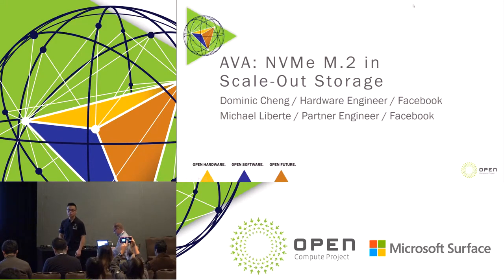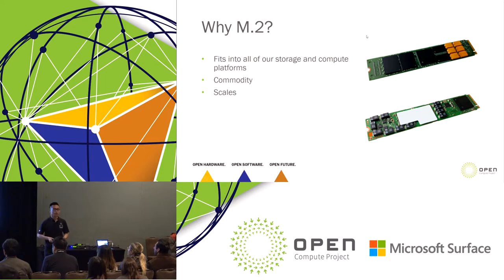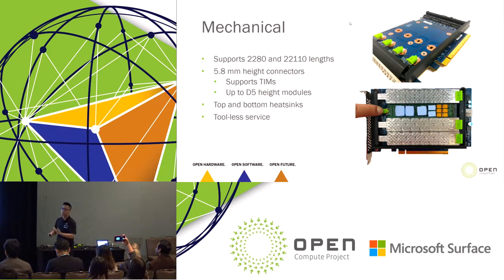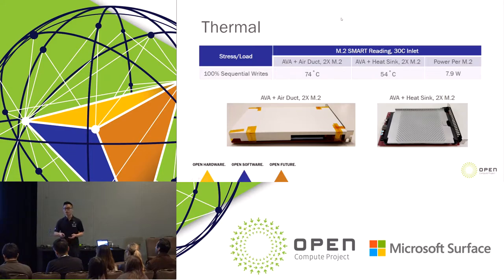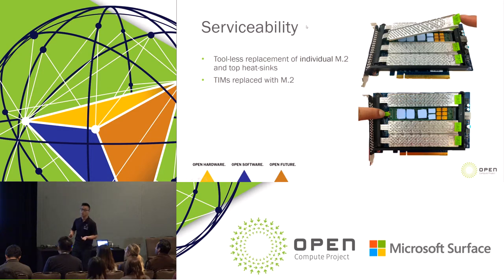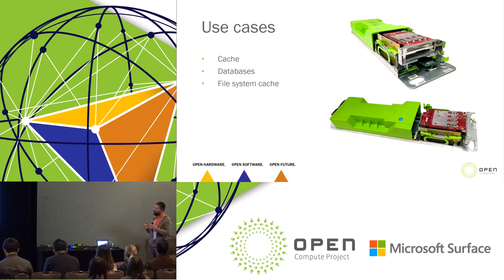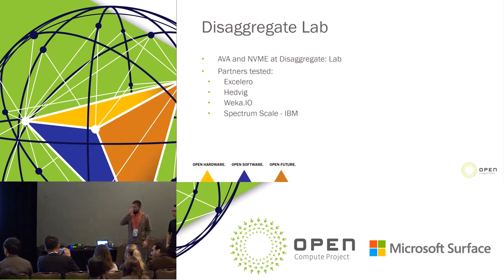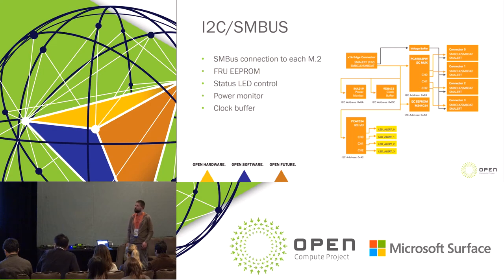AVA NVMe m.2 in Scale Out Storage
Speakers: Dominic Cheng, Michael Liberte (Facebook)

This talk will overview Ava, an NVME m.2 carrier fit for various server form factors, allowing maximum flexibility and cost efficiencies when deploying flash at scale. This talk will overview the various Ava configurations supported, how they enable flexibility and savings, the type of workloads that benefit from this solution, how Facebook designed w/ MSFT, plans to deploy Ava, and more.